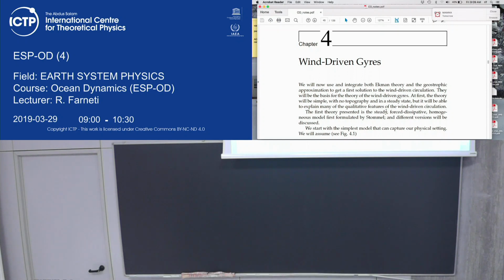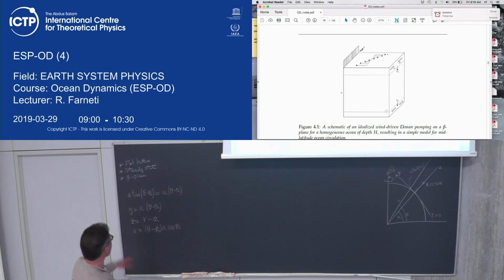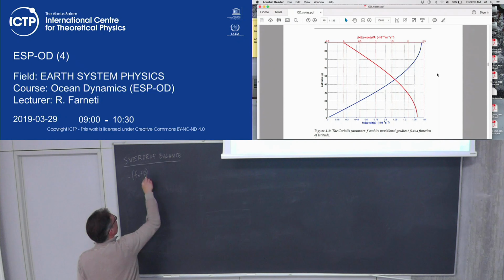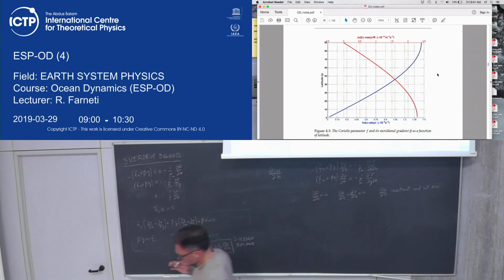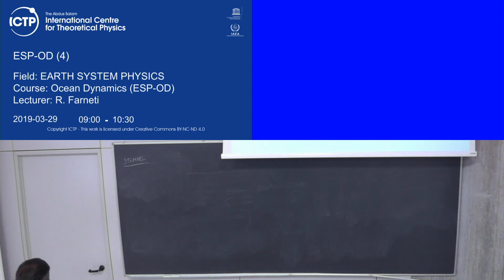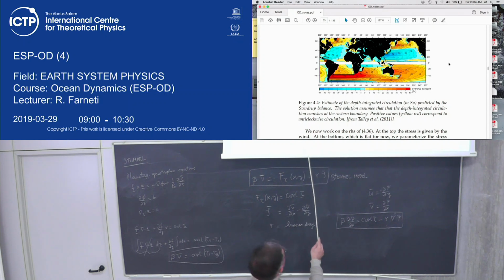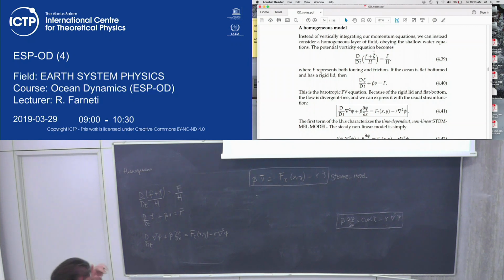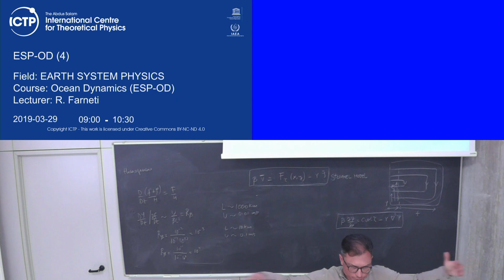Ocean Dynamics (ESP-OD) Lecture 4